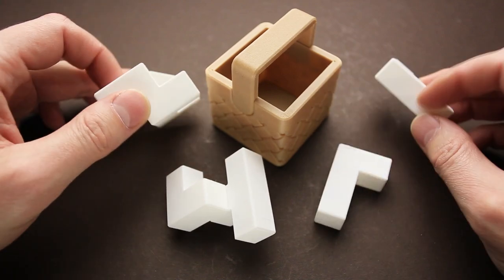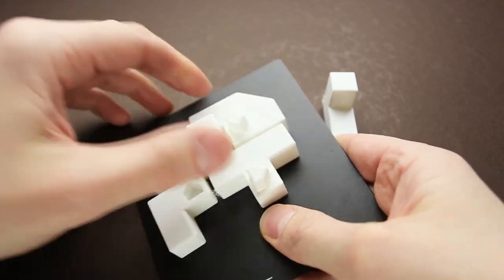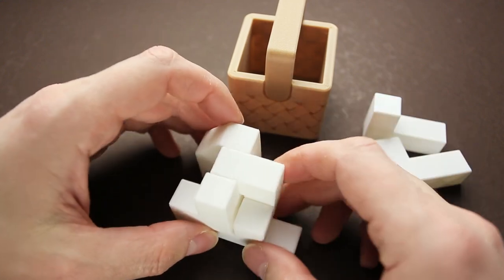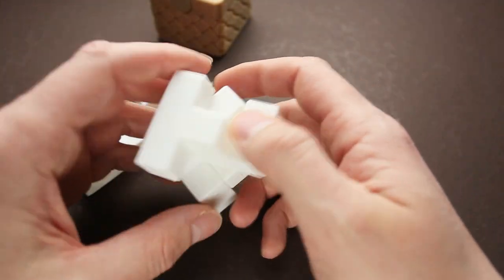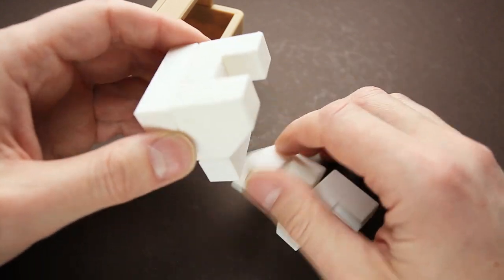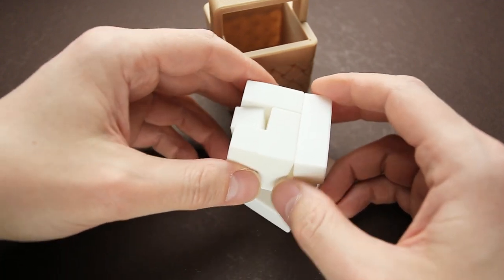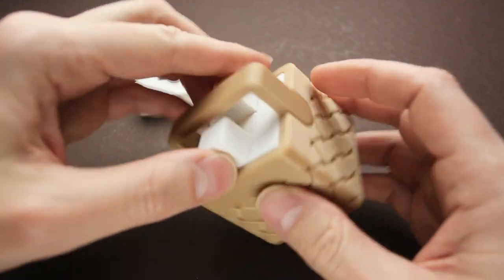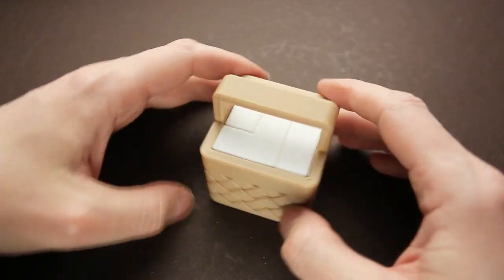The HARDEST Foie Gras puzzle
Tina 2S 3d printer